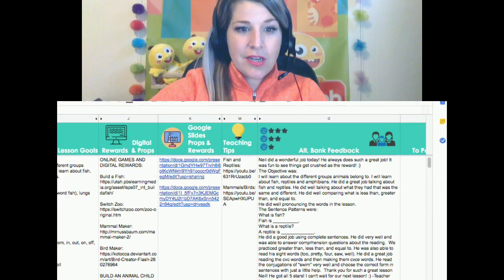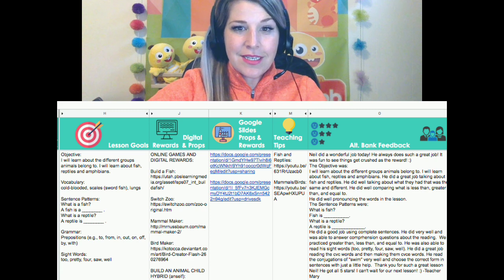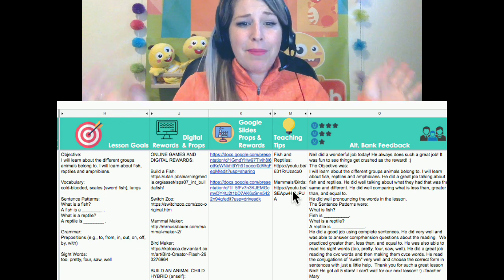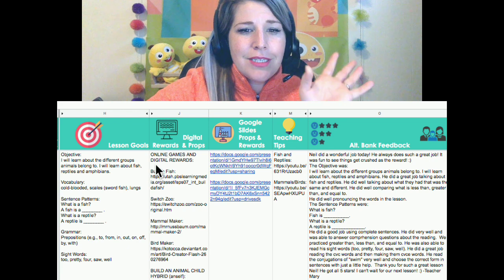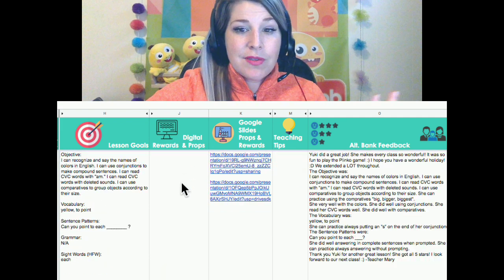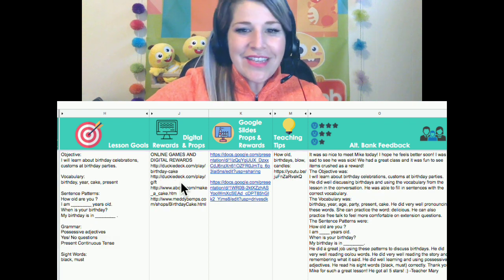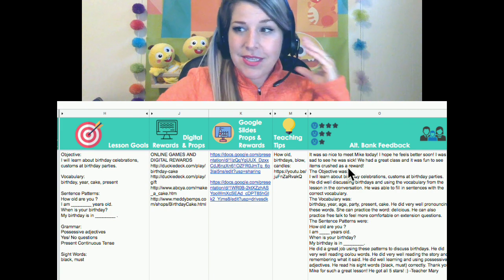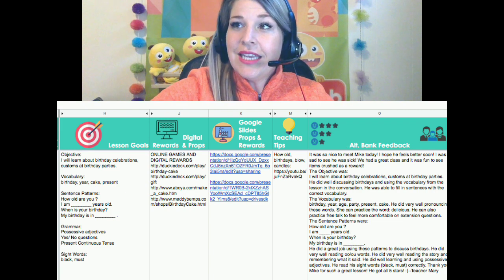How to do Quality Feedback with System Glitches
I've been having some glitches when trying to submit feedback the last couple days. This is how I make sure to keep the quality of my feedback up and still get it done in a timely fashion on the phone app.